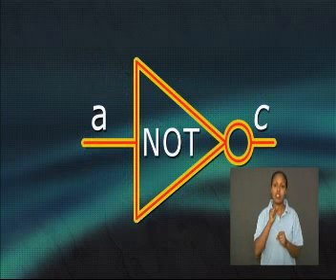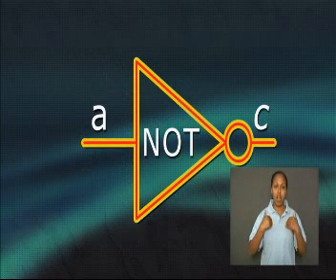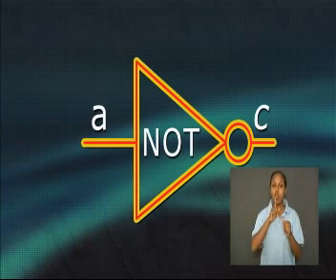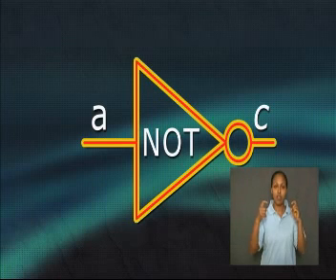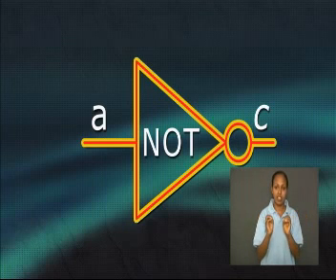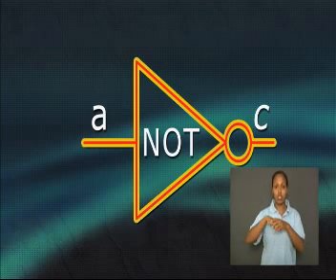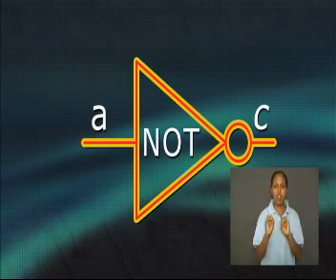phy 10 05 07 wave